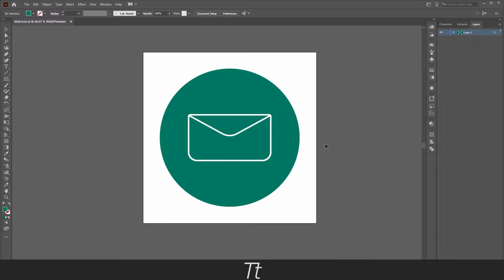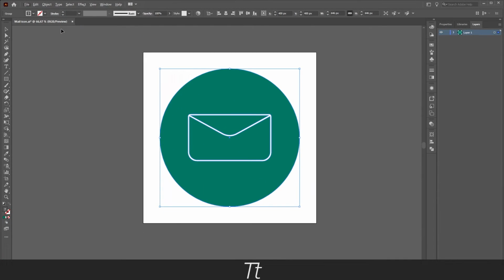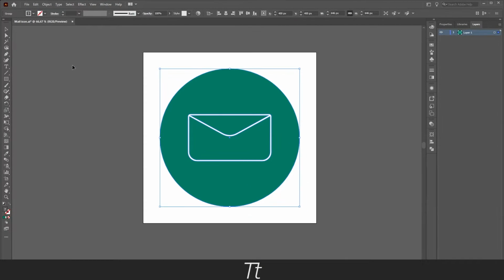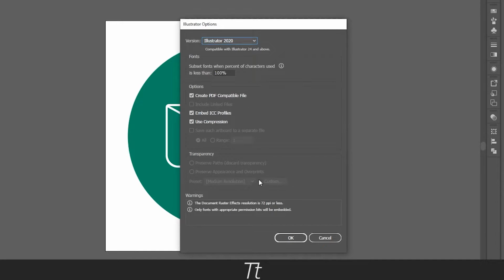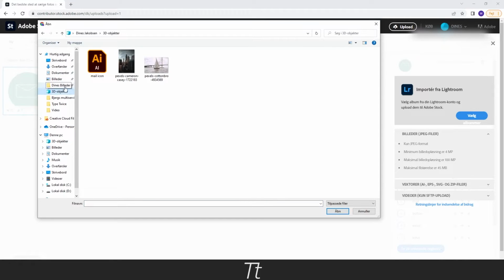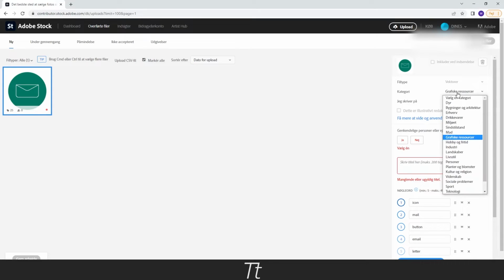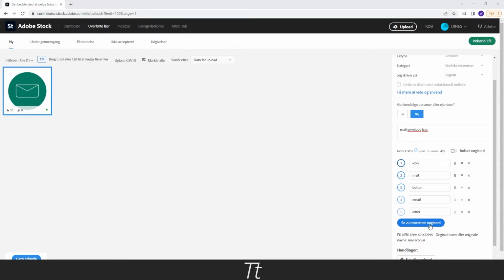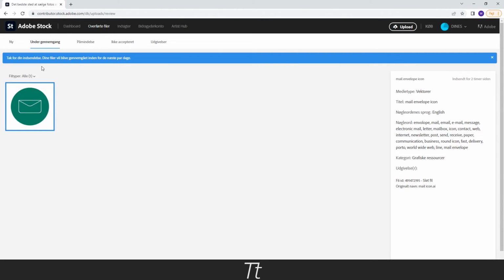How to Upload and Submit Your First Vector Design to Adobe Stock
In today's video, I'll be showing you how to submit your first vector design to adobe stock.

Track: ♪ Biscuit (Prod. by Lukrembo)